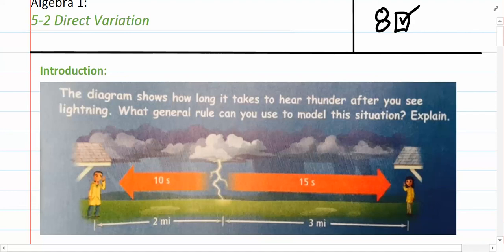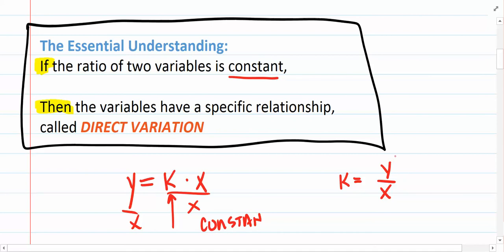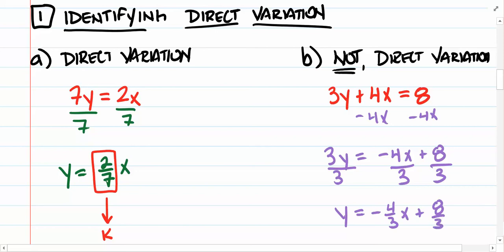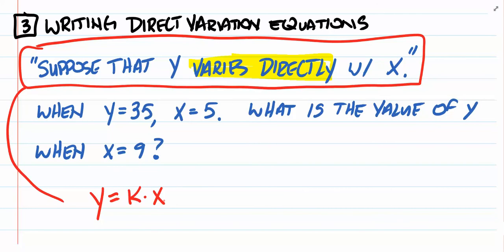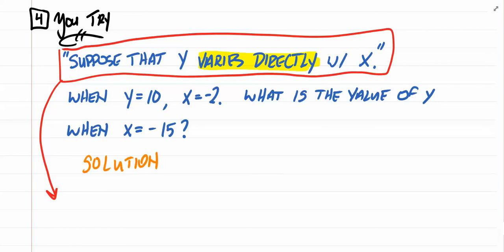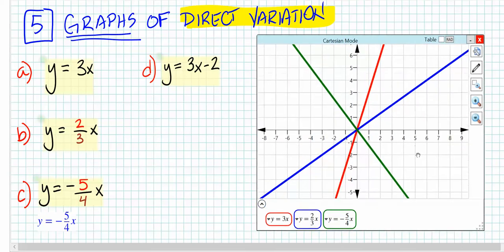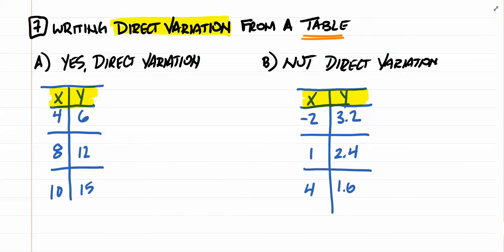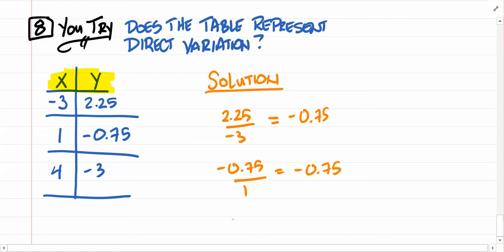zt 5 2 Direct Variation